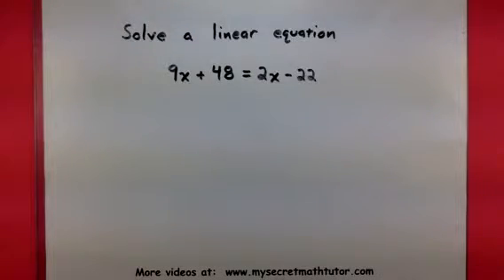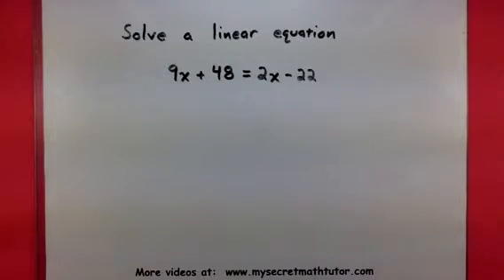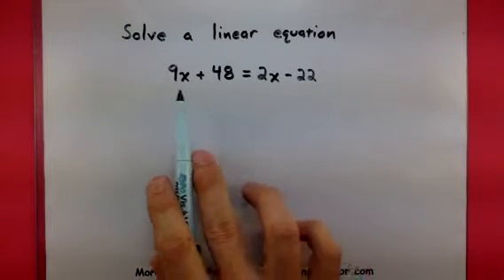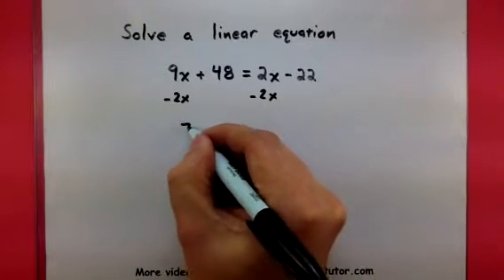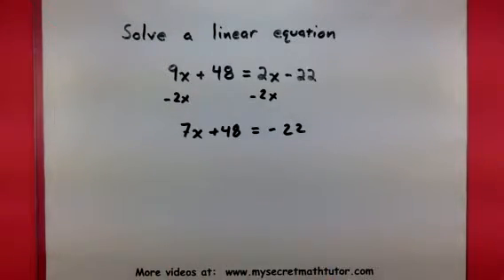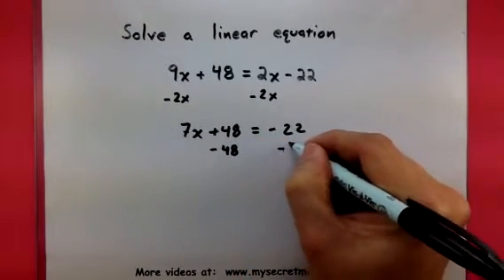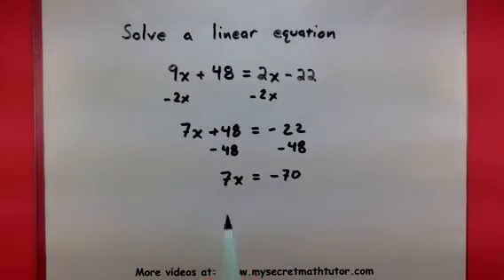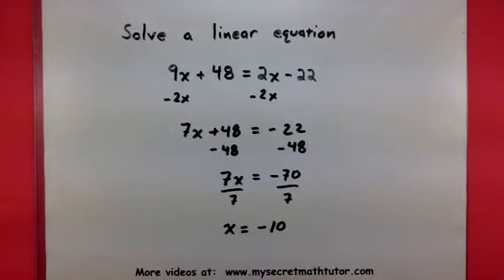Algebra - Solve a linear equation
This video shows how you can solve a linear equation.  Remember if there is more than one copy of the variable, work to combine them.  Then you can work to get the variable all alone on one side of the equal sign.